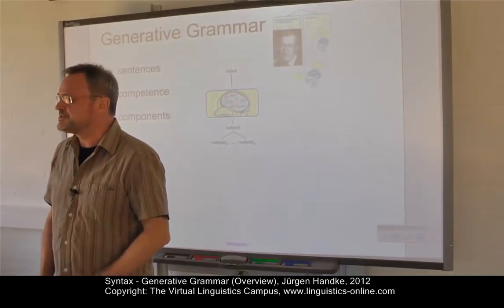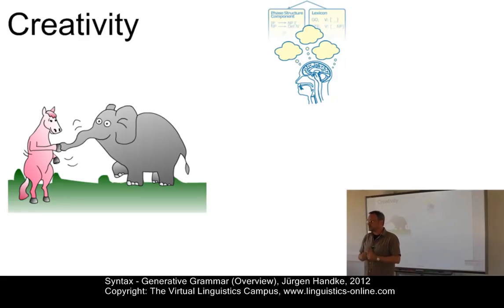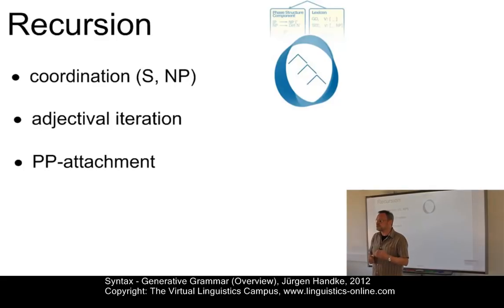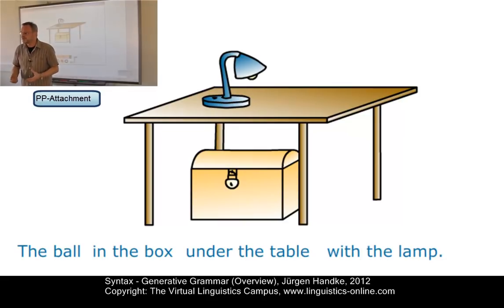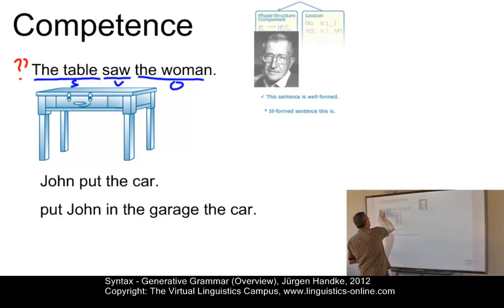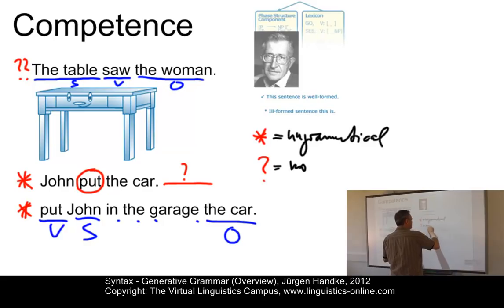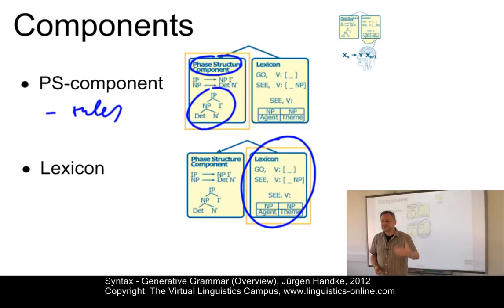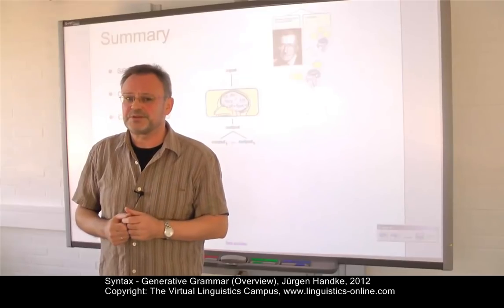SYN104 - Generative Grammar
This E-Lecture discusses the fundamental ideas of generative grammar, the most influential grammar model in linguistic theory. In particular we exemplfy the main principles that account for the non-finite character of natural language as well as the phenonemon of native speaker competence. As a result the main architecture of generative grammar is defined.